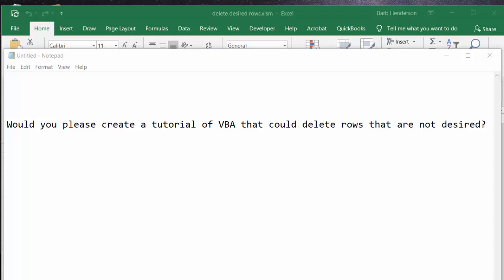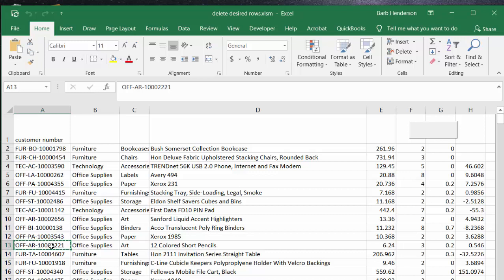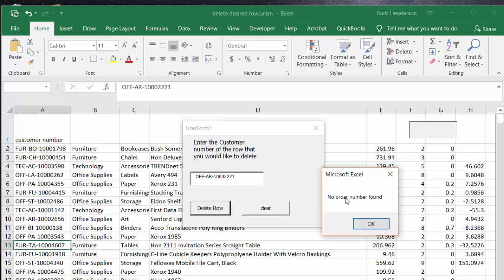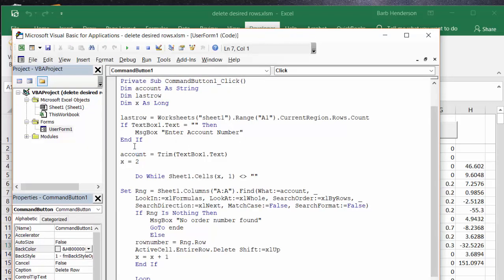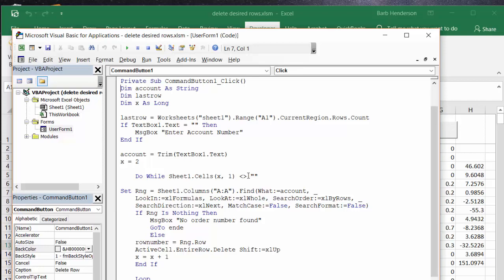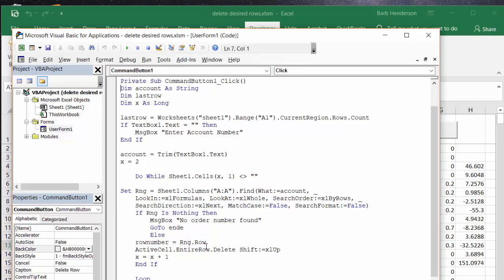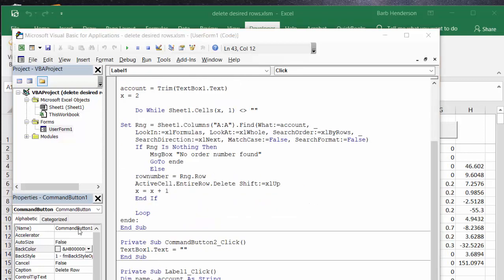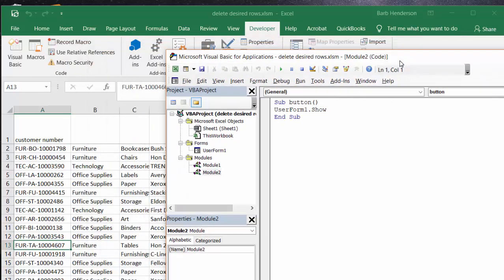Search for specific fields and Delete selected rows with VBA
Search for specific fields and Delete selected rows with VBA.  Create a userform to search for fields.  Once the field is found then delete the row.  Free templates and templates  with code are available for purchase for $50 USD

Dim account As String
Dim lastrow

lastrow = Worksheets("sheet1").Range("A1").CurrentRegion.Rows.Count
If TextBox1.Text = "" Then
    MsgBox "Enter Account Number"
End If

account = Trim(TextBox1.Text)
x = 2

    Do While Sheet1.Cells(x, 1) is not equal to  ""

Set Rng = Sheet1.Columns("A:A").Find(What:=account, _
        MsgBox "No order number found"
        GoTo ende
        Else
    rownumber = Rng.Row
    ActiveCell.EntireRow.Delete Shift:=xlUp
    x = x + 1
    End If

    Loop
ende:
End Sub

TextBox1.Text = ""
End Sub